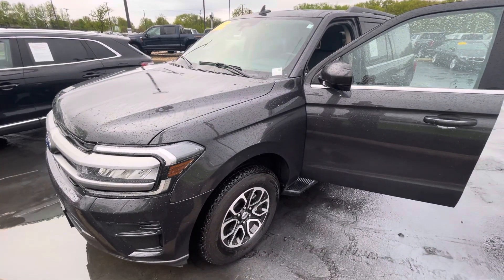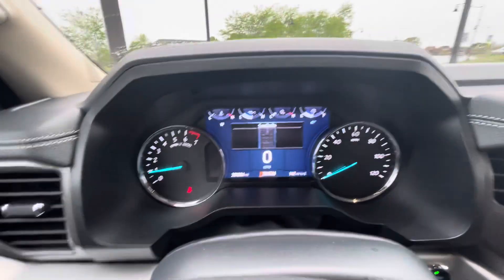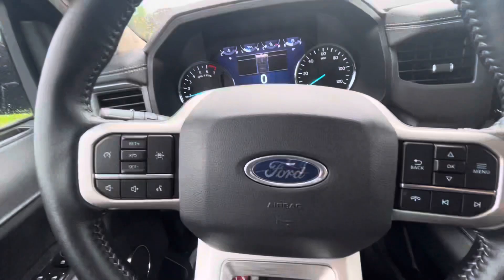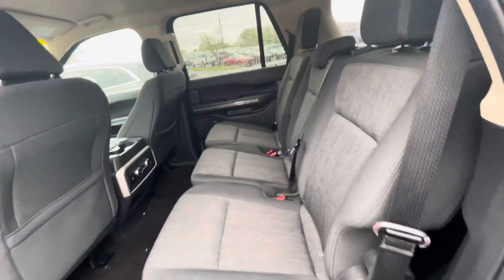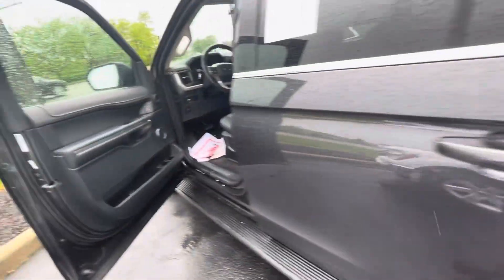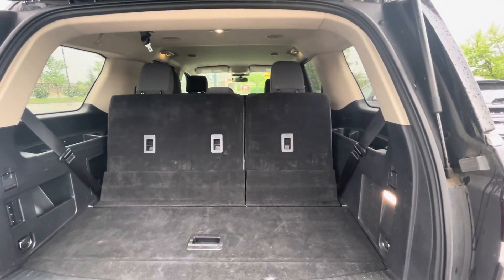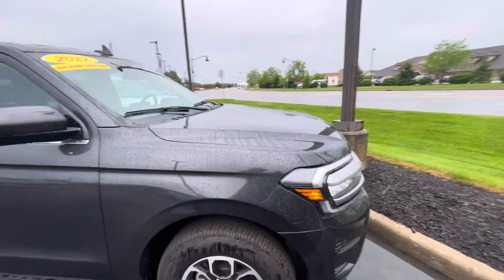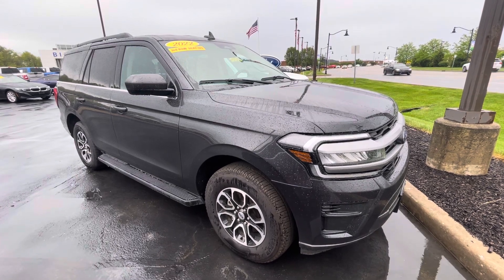2022 Expedition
1138